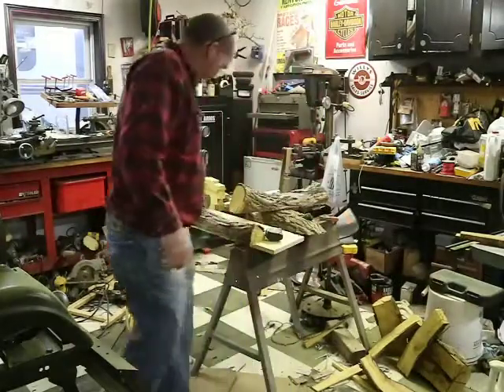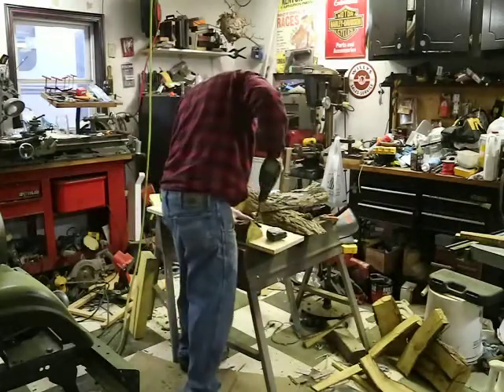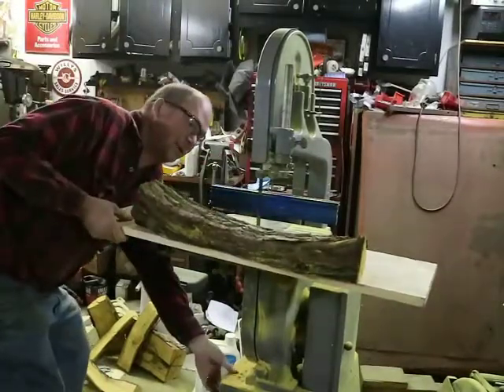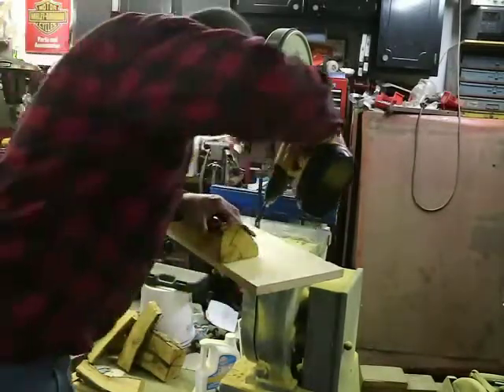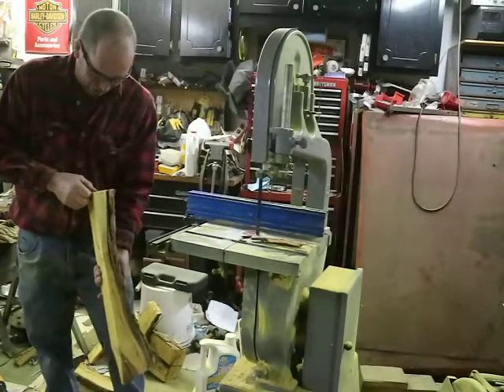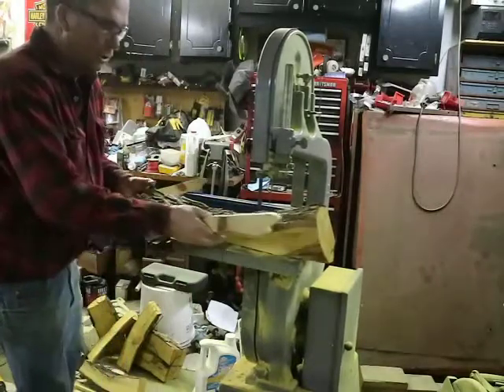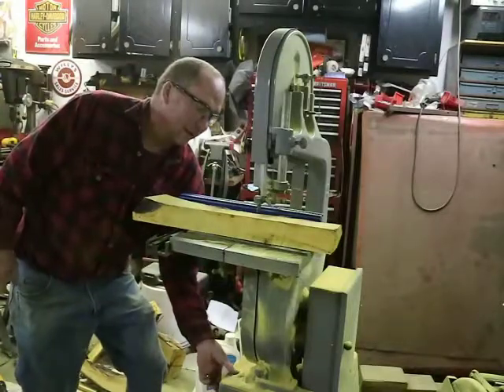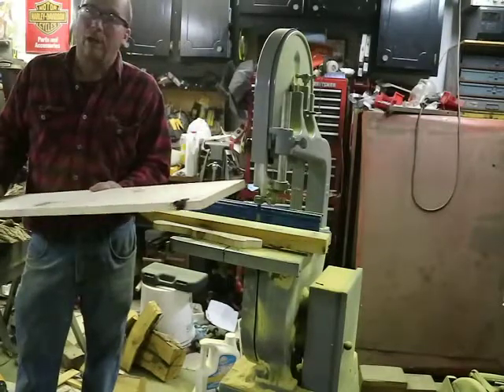Easy way to Re saw Logs for Knife scales and Veneer on The Bandsaw!